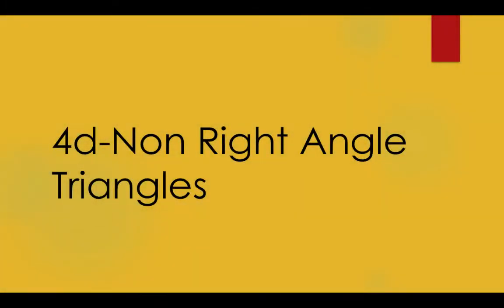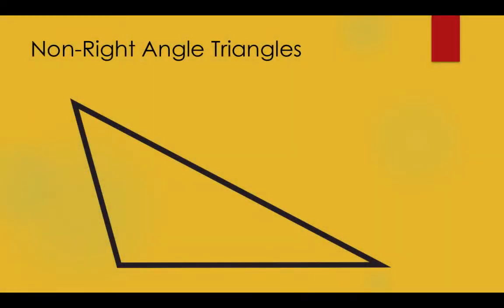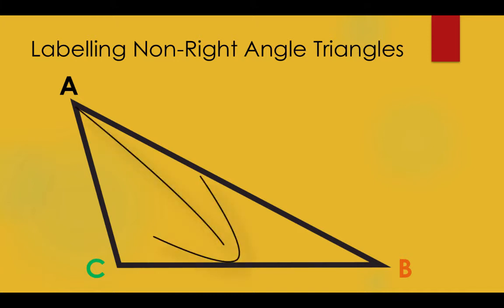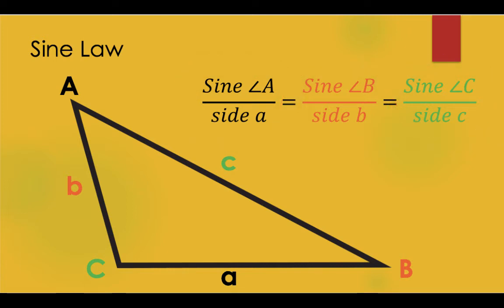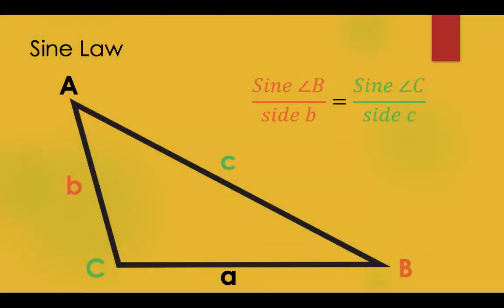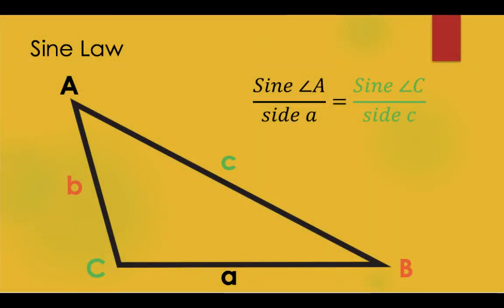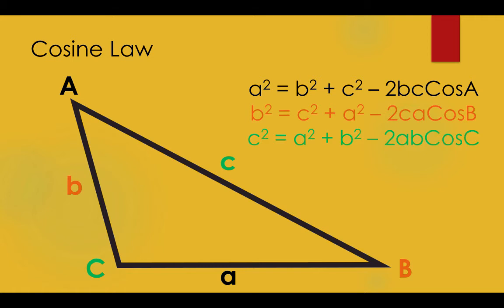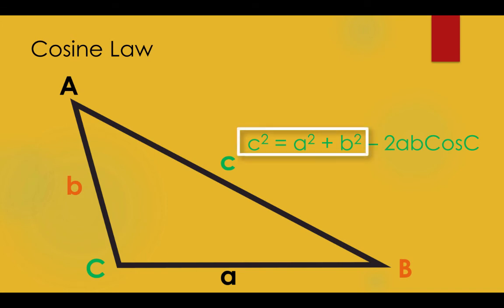4d non right angle triangles